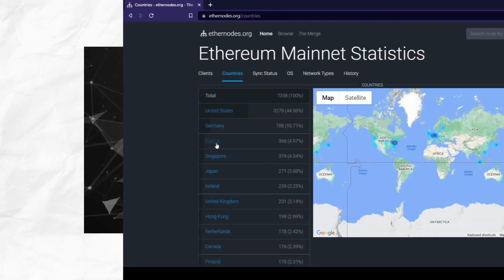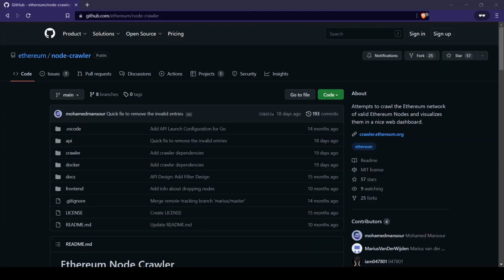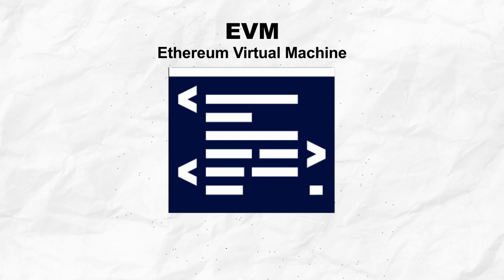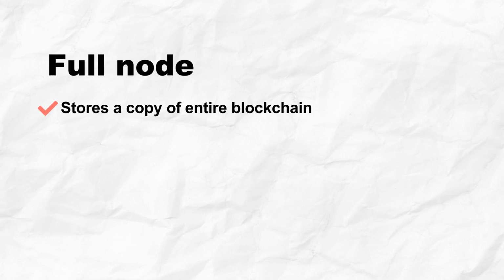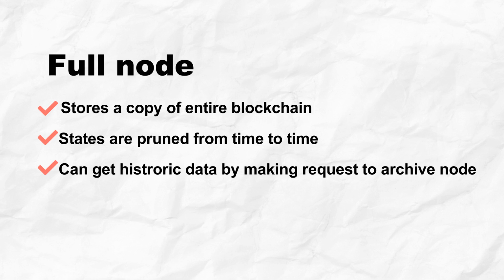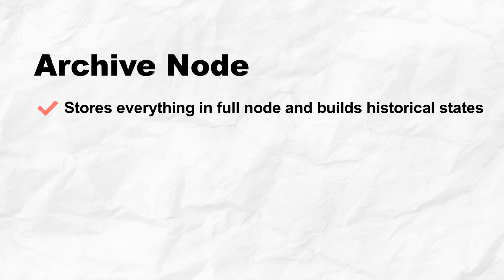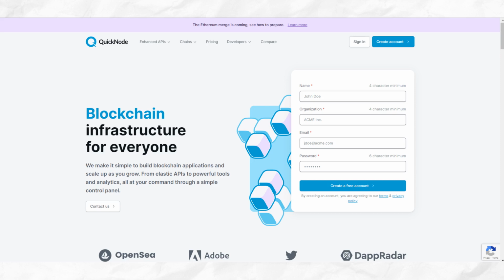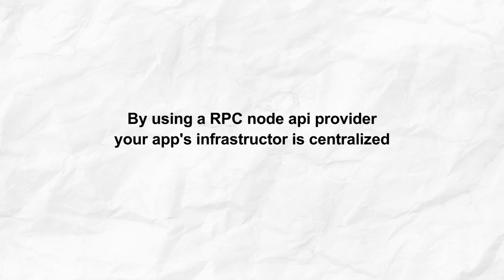What are Ethereum nodes? | Introduction to Ethereum | Web3Developer.me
An Ethereum node is an important component of the Ethereum blockchain. It is a type of software that runs on a computer and helps maintain the Ethereum blockchain by performing various tasks. Ethereum nodes are responsible for validating transactions, executing smart contracts, and participating in the consensus mechanism that secures the network.

In this video we will go over various Ethereum nodes, such as Full nodes, Light nodes and Archive nodes.